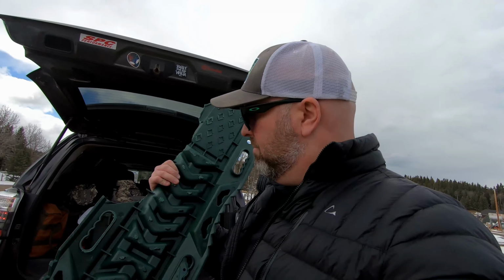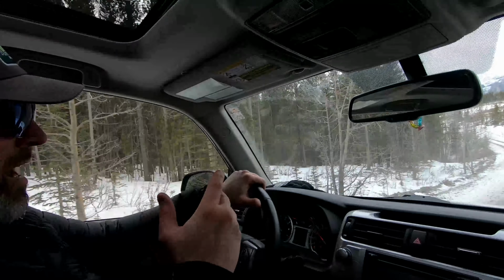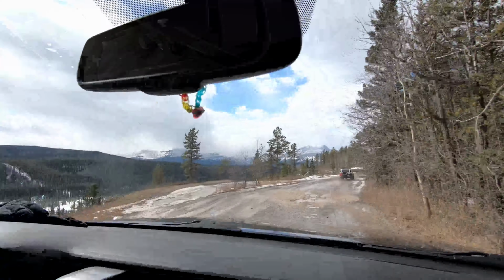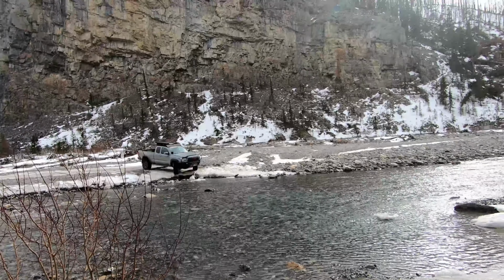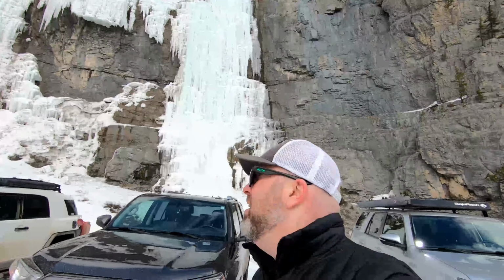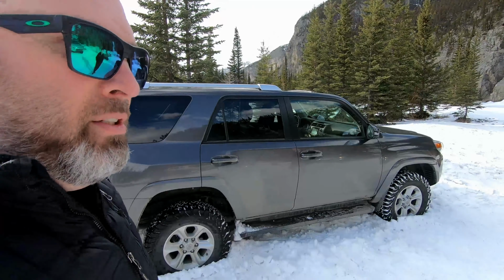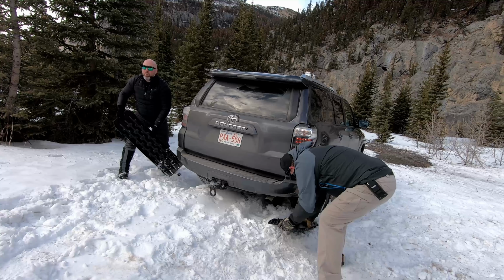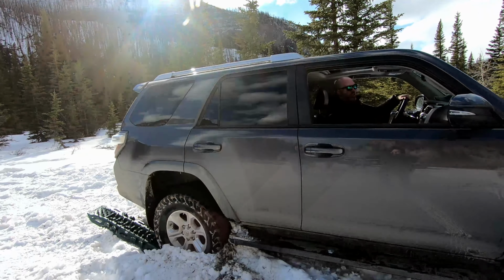XBull Snow Test - Into the Ghost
We test the XBull traction boards in the snow while exploring the Ghost River in Alberta.  Along for the trip is R7Image FJ Cruiser, Eroy Photography in The 4runner TRD Off-Road, and Tacosteve85 is the Tacoma Access Cab

X-BULL New Recovery Traction Tracks Tire Ladder for Sand Snow Mud 4WD

Mic's
Boya by-MM1 Compact Shotgun Video Microphone

Music
Title: Buddha
Artist: Kontekst
Title: Looking Back
Artist: Declan DP